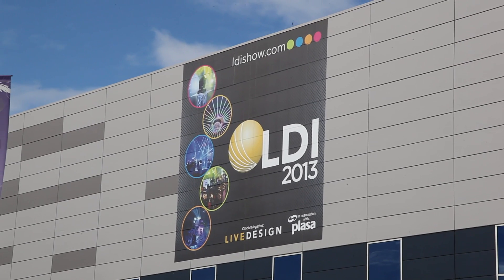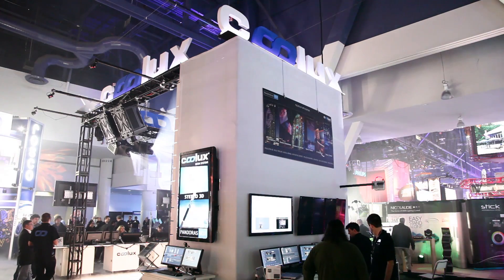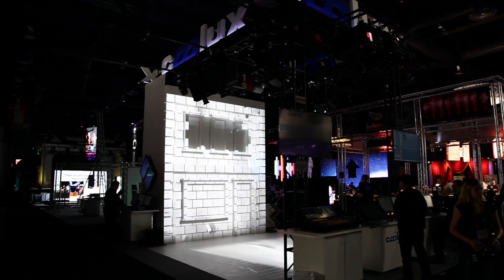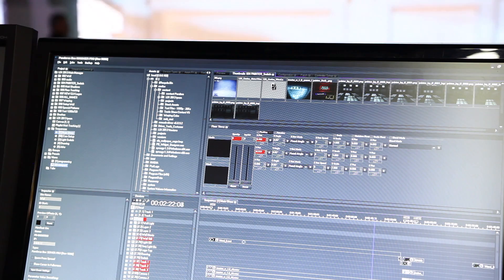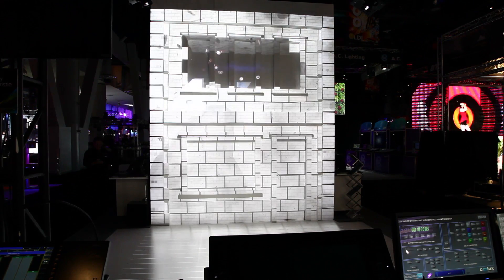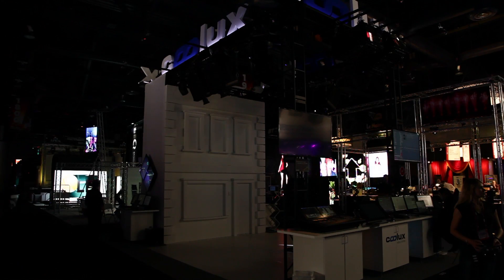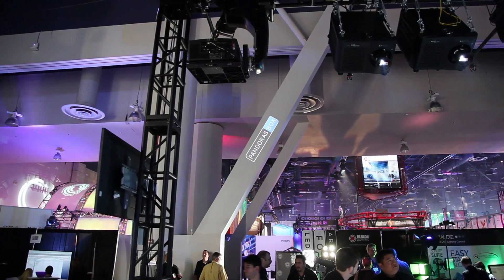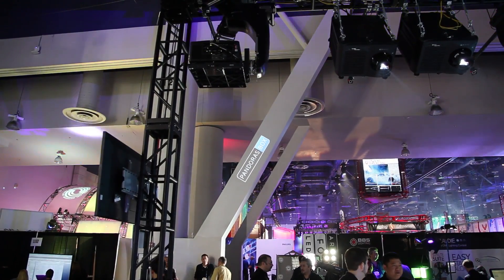COOLUX @ LDI 2013 / Part 1 of 3 Projection Mapping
COOLUX @ LDI 2013 / video projection mapping

Design by LOOP LIGH & hantmade